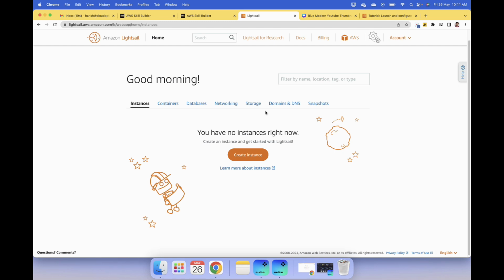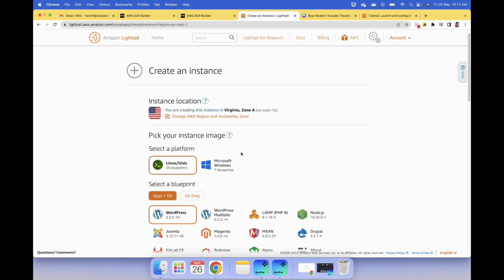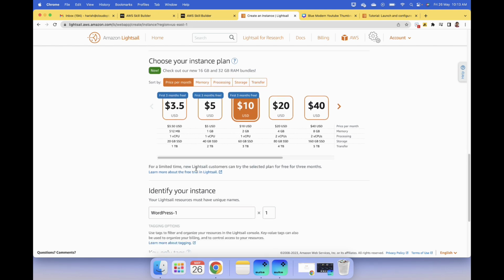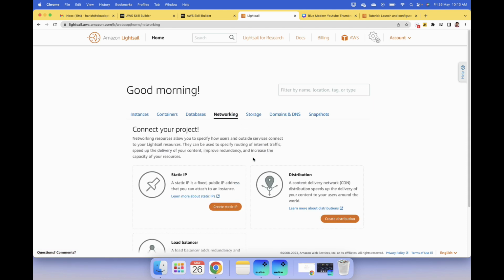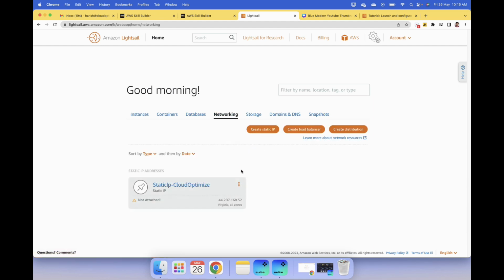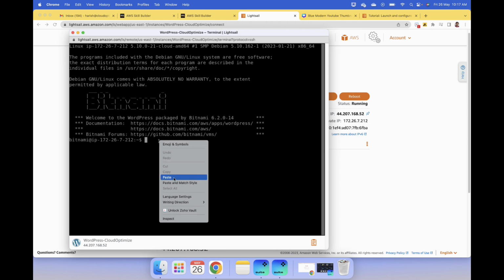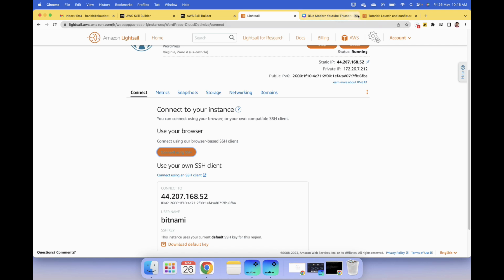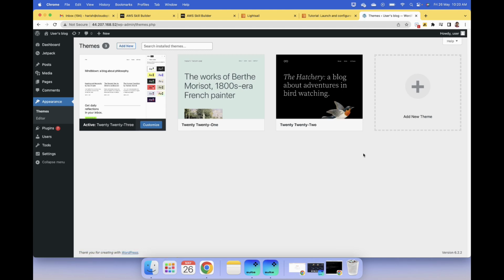Amazon Lightsail - How I use it?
Amazon Lightsail is the easiest way to get started with AWS. Amazon Lightsail allows you to pick pre-configured instances and get started immediately.

Amazon Lightsail provides wordpress instance which I show in this video.